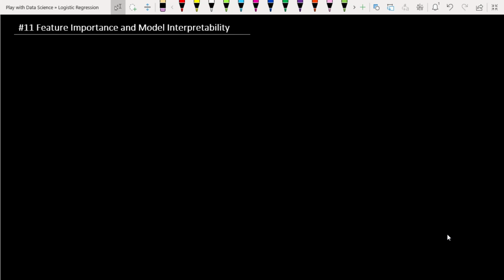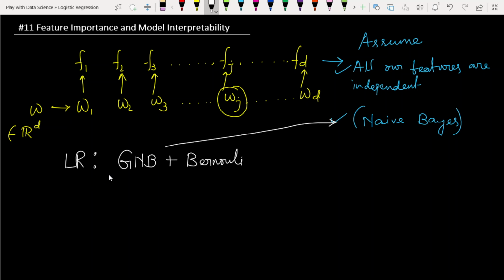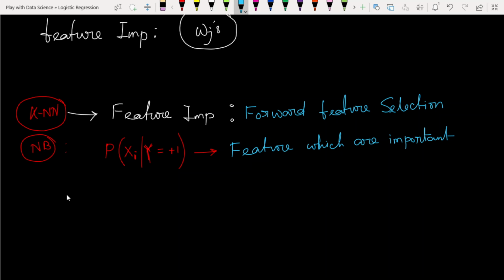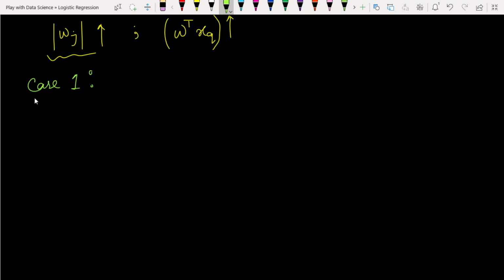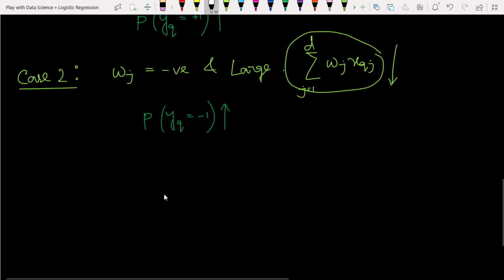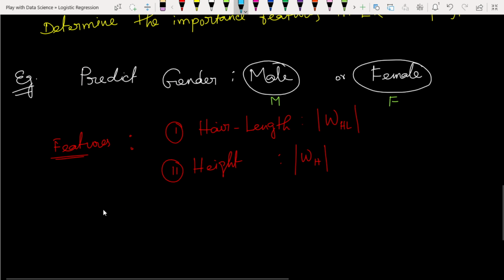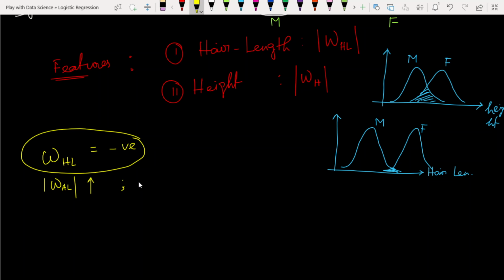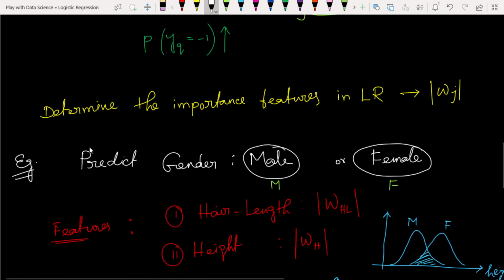Feature Importance | Logistic_Regression | Lec 11